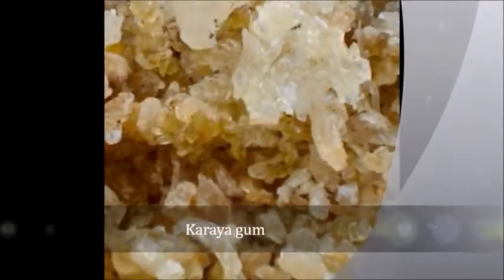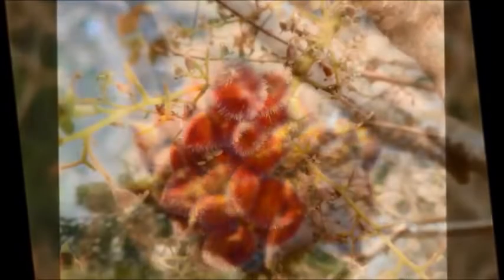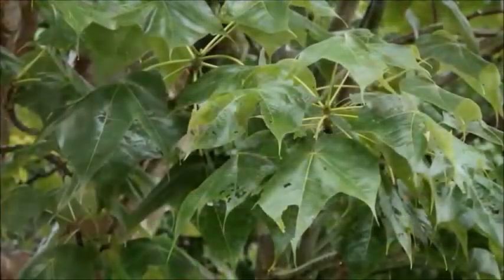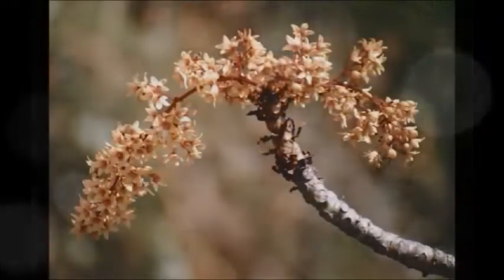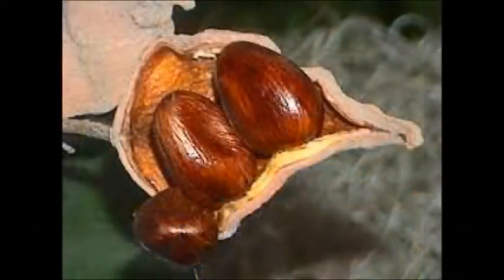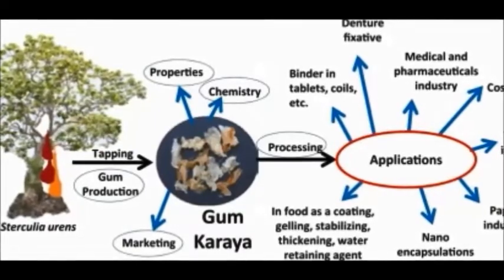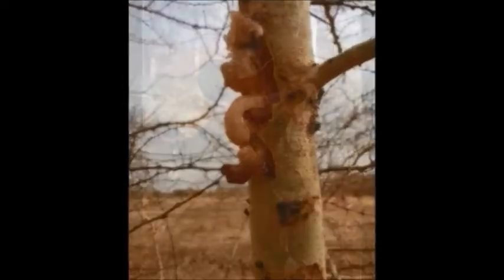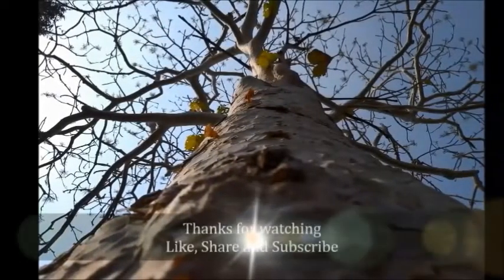Uses of Sterculia urens II Ghost Plant II Karaya gum tree medicinal plant Sterculia ghost plant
Sterculia urens is a species of plant in the family Malvaceae. A small to medium-sized tree with a pale-coloured trunk, it is commonly known as the bhutyā in Marathi, kulu, Indian tragacanth, gum karaya, katira, sterculia gum or kateera gum.